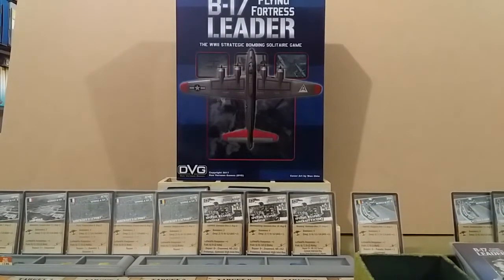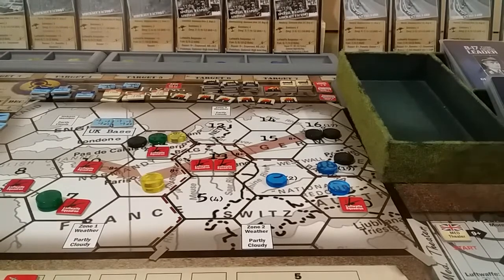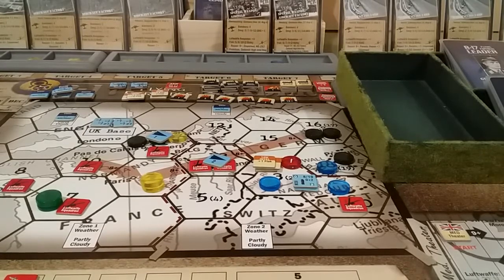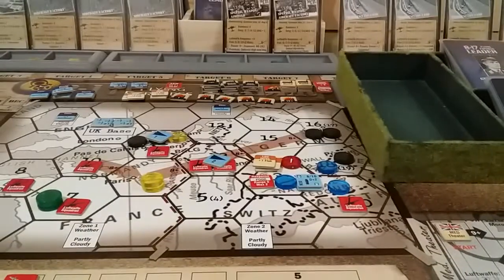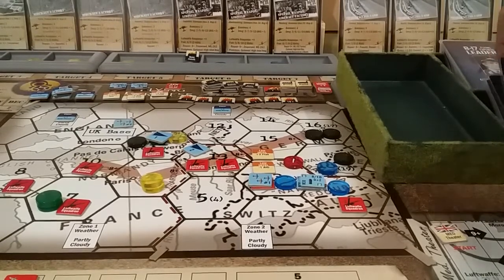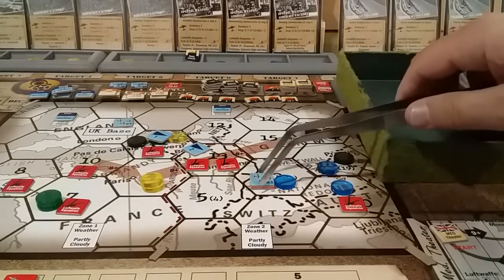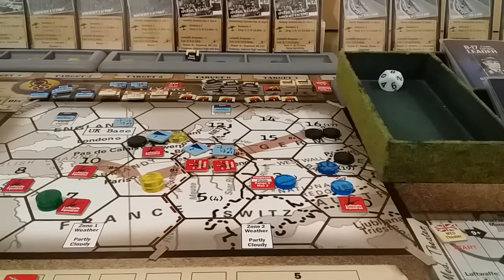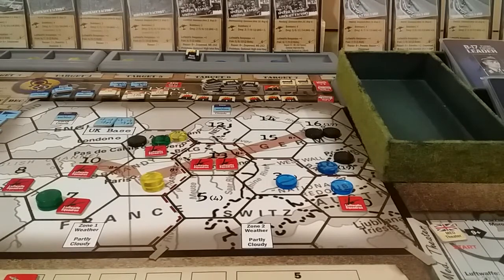02 The Air War Begins